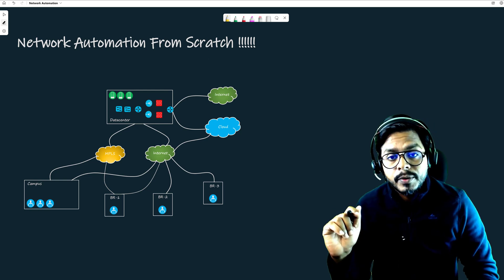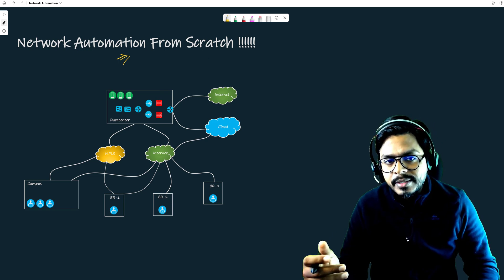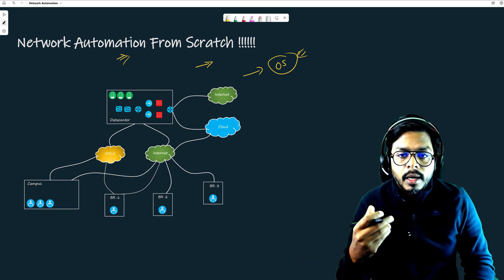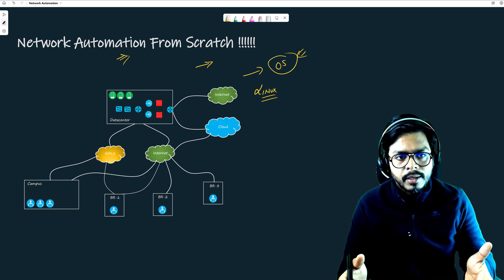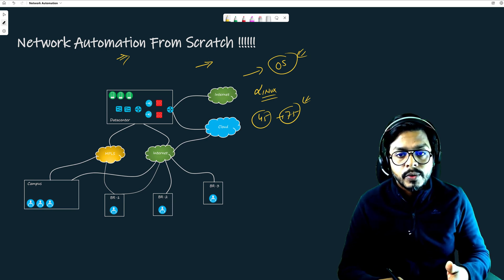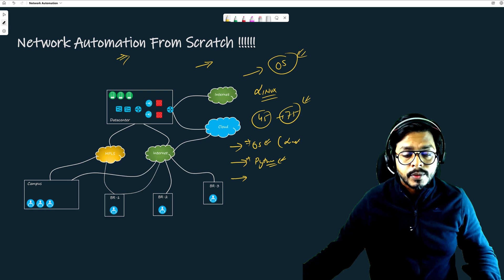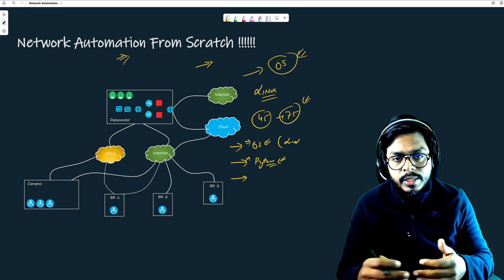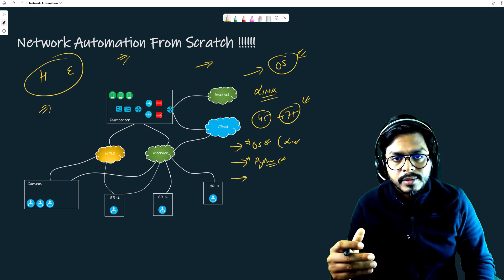Network Automation Course Introduction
is the link to register for this course.

ABOUT COURSE
This course is all about learning Network Automation, absolutely from scratch. I have been talking to lot of Network Engineers and came to know that most of us have decided to come into networking industry so that we do not need to deal with programming 🙂 This is true for me also. But believe me, as the world and its requirements are changing so rapidly, that we need to spend some time in learning programming also. One more thing, programming is easy and it is comparatively easy than learning some of the networking concepts like MPLS and BGP.

Here the aim is not to make you the full fledge programmer. The aim is to finish that fear of programming in you. We will start from learning fundamentals of Operating systems. We will take one language like Python and solve some of the real-world automation use cases.

This will start from Monday 13th February 2023 and the course fees is Rs 7999. My existing customers knows that we craft the the course based on your questions and request. So I am not putting the cap of final number of classes. If we are not able to cover in 30 hours, we will definitely increase the duration of course. We wont leave you in the middle 🙂

Hindi Batch Timings (Flexible) —  Monday, Wednesday, Friday = 8:30 PM to 10 PM

English Batch Timings (Flexible) —  Monday, Wednesday, Friday = 10 PM to 11:30 PM

Here is high level agenda of this course. But believe me, we include the topics based on your question and requirements.

Operating Systems from scratch

Why operating system in this course??
Fundamentals of operating systems (Linux mainly)
Interaction of OS with Hardware.
Basics of memory and process management.
Linux File system.
Permissions in Linux.
Networking and Services in Linux.
Introduction of containers and docker
Python from scratch for network engineers

Why python for network engineers?
Programmability and need for Python.
Python scripting
Data Types and String Manipulation
User inputs and validation
Classes and Methods
Modules and Packages in Python
Error Handling
Debugging and troubleshooting
Basics of Data modelling
Let’s do automation for a customer (A real life production use-case)

Requirement collection
Brainstorming on requirements (Initial design)
Python program that can meet customer requirements.
Let’s refine the final program.
Execute the program on a network topology